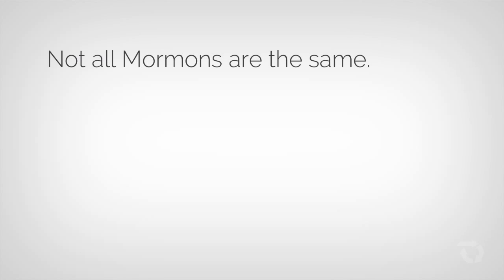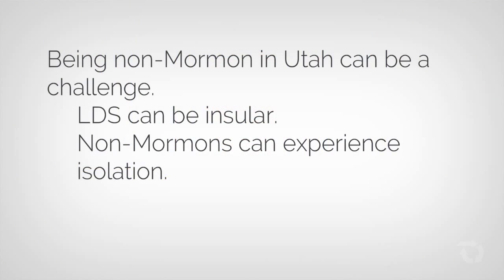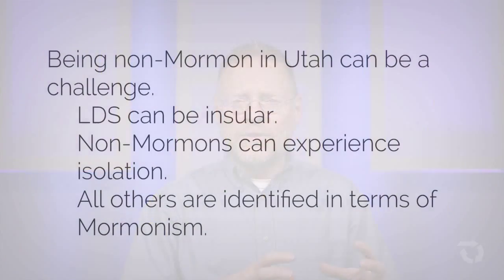Mormons and Non Mormons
Find more Bible-based mentoring resources for families, small groups, and churches at pursueGOD.org.